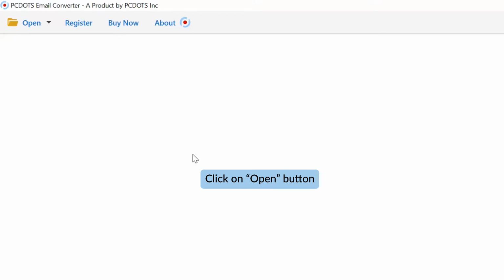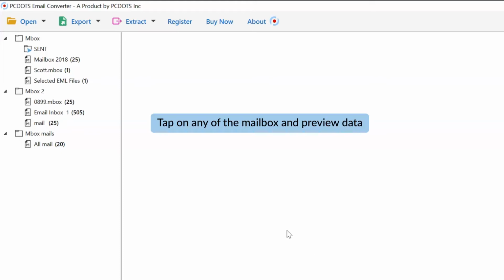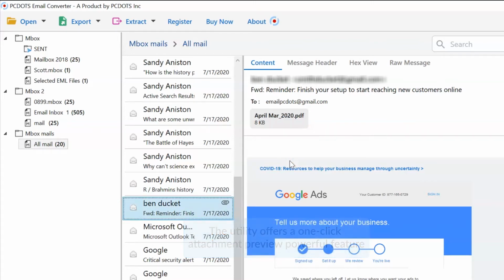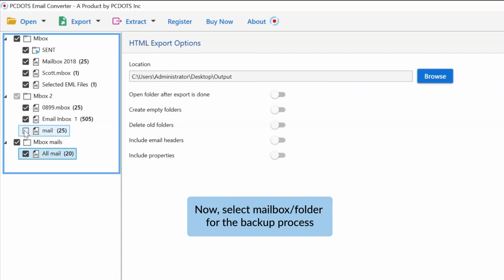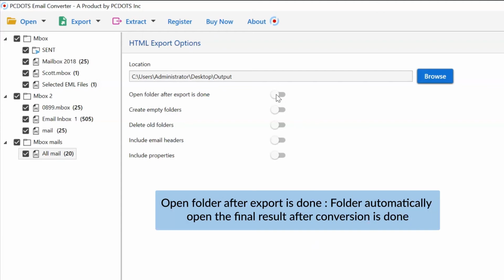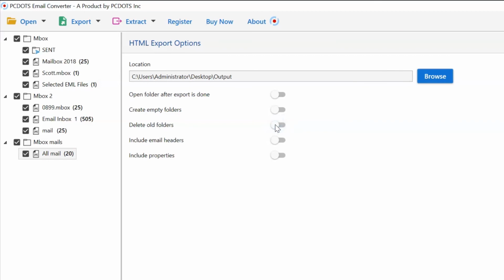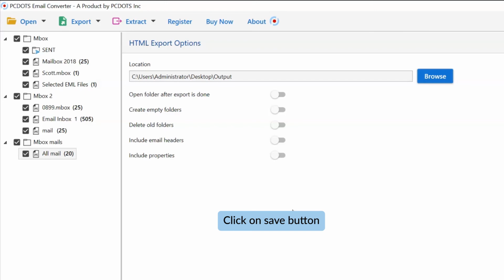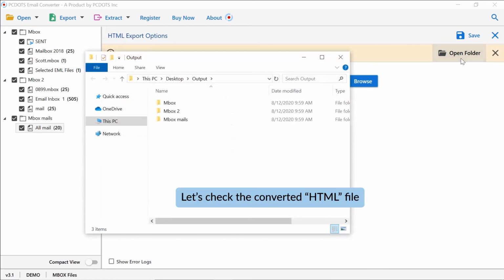Know The Best Method of Converting MBOX Files to HTML Format?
A lot of people searching for a reliable solution to convert MBOX files to HTML format along with the attachments. But due to a lack of knowledge, they opt for incredible software that does not fulfill their requirements. So, due to such kind of issues we are here with a trustworthy, expert solution i.e. PCDOTS MBOX to HTML Converter. In this video tutorial, we are describing step by step procedure to convert MBOX to HTML conversion so that anyone can easily convert MBOX files to HTML format along with the attachments. Just go through the entire video and get the best method to open MBOX files with a web-browser.
MBOX TO HTML Converter Software is one of the best choices to convert multiple MBOX files to HTML format embedded with all Meta properties. The software provides a separate option to save all email elements like attachments, addresses, and phone numbers. Users can save their precious time and efforts while converting MBOX files to HTML format. This software can be applicable to solving the given issues.
How to convert MBOX to HTML format?
How do I open MBOX file to web browser?
How to migrate multiple MBOX files to HTML?
Stepwise Procedure to Convert MBOX Files to HTML Format
1. Download the MBOX to HTML Converter software on your existing Windows Operating System.
2. Setup the software carefully and click on the Open tab to start the conversion process.
3. Now, choose MBOX Files from the drop-down list and select an appropriate option to load MBOX files to the software screen.
4. Thereafter, the software will display all the MBOX files to the software panel sequentially.
5. Choose require email message and see the complete preview of the selected email message.
6. Click on the Extract button to save all email elements like addresses, attachments, and phone numbers separately.
7. Next, hit on the Extract button and choose as a file saving option.
8. Choose a destination location to save resultant data file sequentially.
9. Finally, tap on the Save button to start the conversion process without any extra efforts.